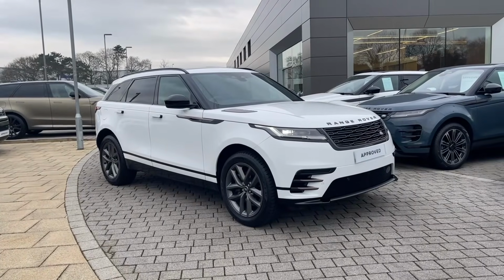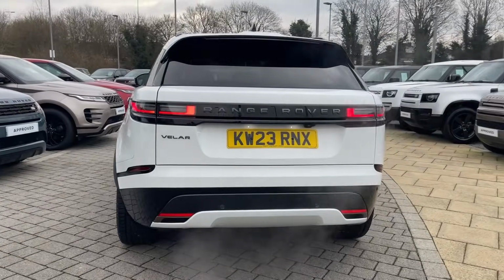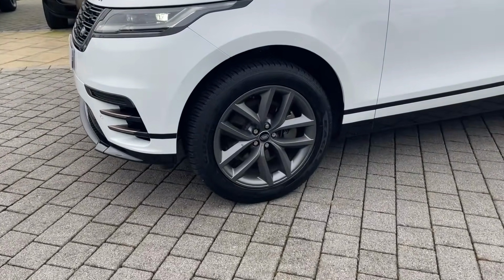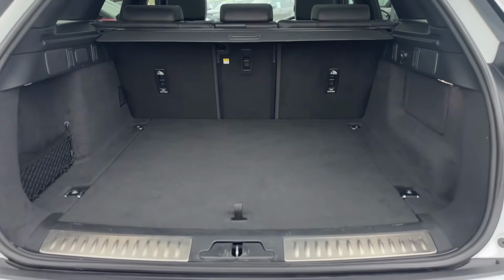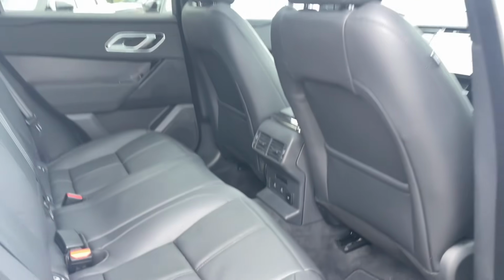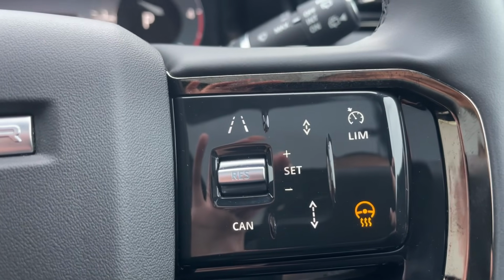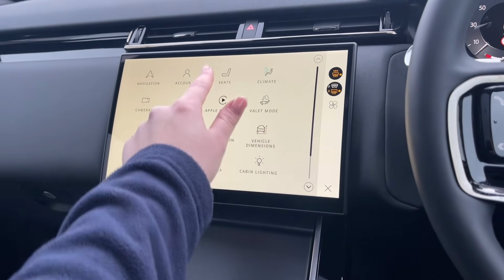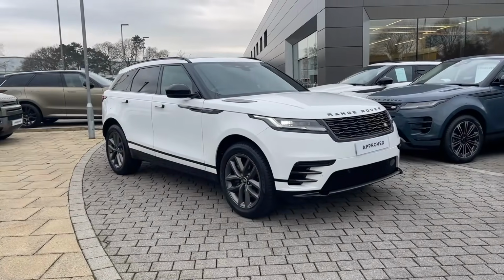Approved Used Land Rover Range Rover Velar 2.0 D200 Dynamic SE - KW23RNX -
Added Extras:

Privacy glass

Secure Tracker Pro

Tyre Repair System

Stafford Land Rover are part of the family owned Swansway Motor Group with over 50 years trading experience. For more information regarding our flexible finance options or a personalized video, contact our sales team now. This car comes fully prepared to the Land Rover Approved Used program, with additional customer benefits including minimum 12 Months Warranty or remaining Manufacturers Warranty whichever is greater,12 Months Roadside Assistance, MOT Test Warranty, 165-Point Vehicle Check and 30 Day or 1,000 Mile Exchange Agreement. Part Exchange & Finance Available subject to T&C's.